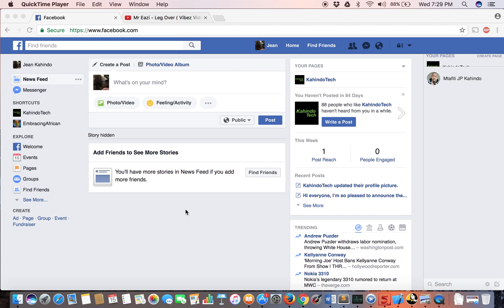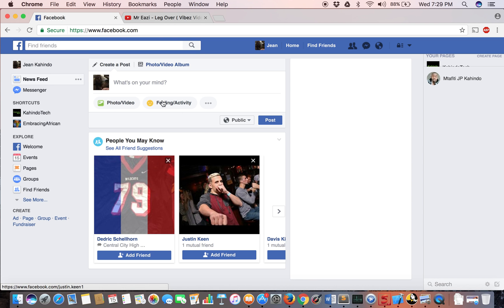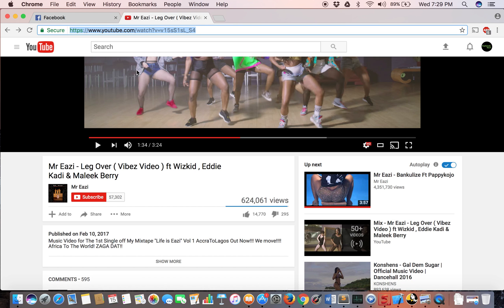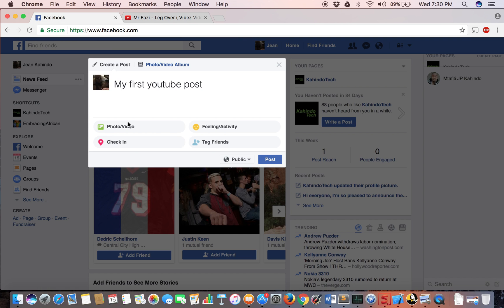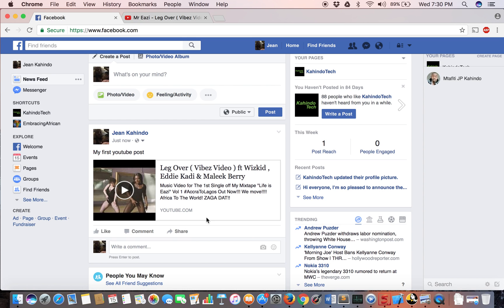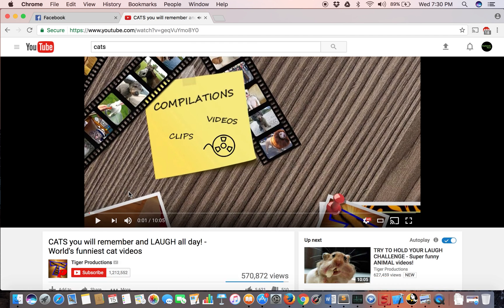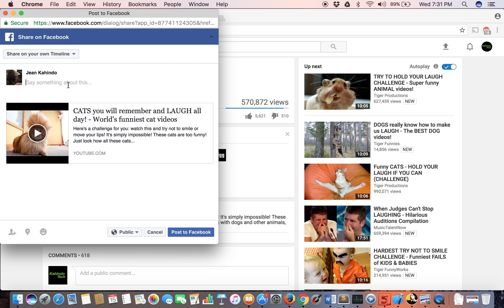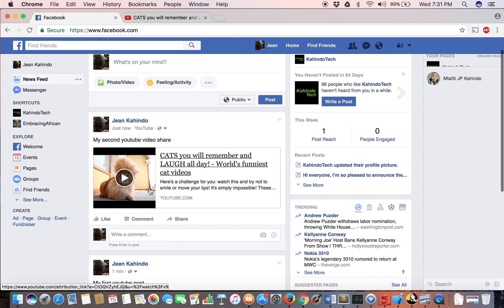How To Share YouTube Videos On Facebook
In this video I will teach you 2 different ways you can easily share Youtube videos on Facebook.